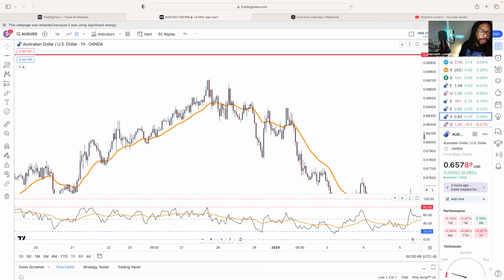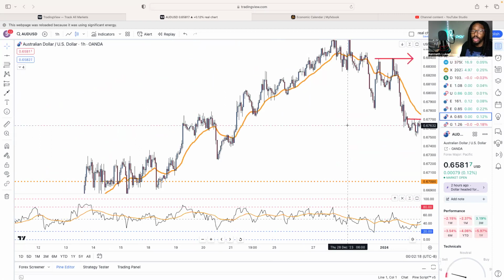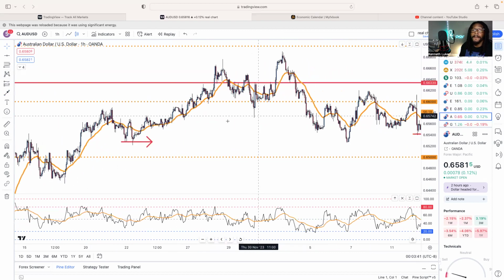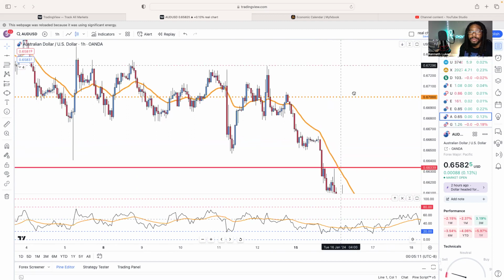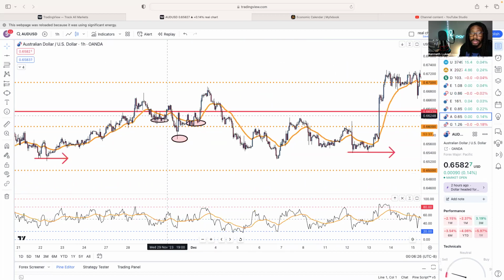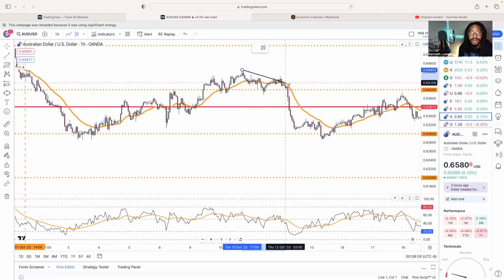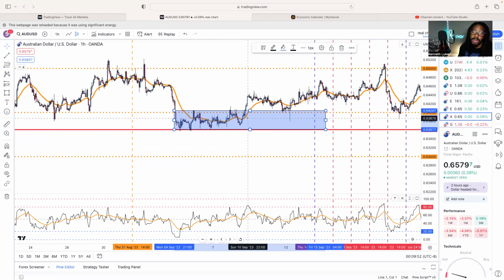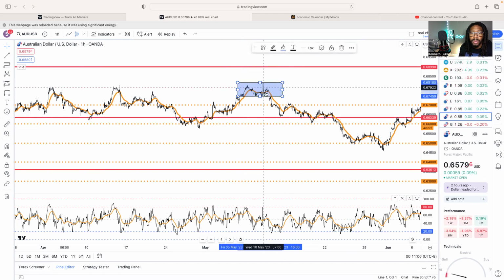Mastering Chart Patterns: How to Spot & Trade Double Tops and Bottoms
Master the art of chart patterns with this video tutorial! Learn how to spot and trade the double top and double bottom patterns for successful trading.